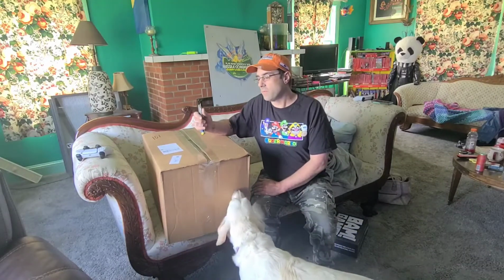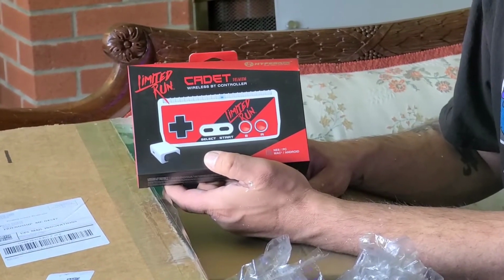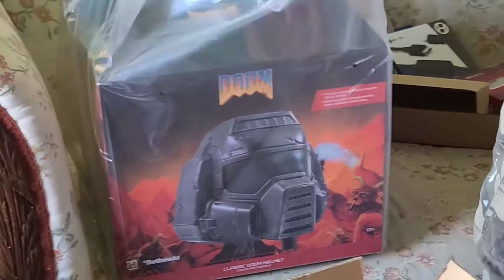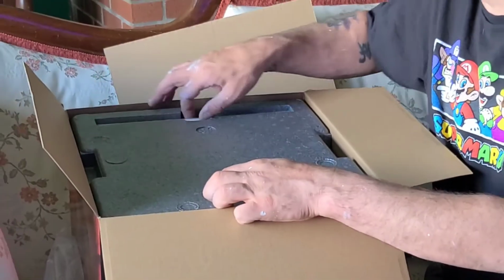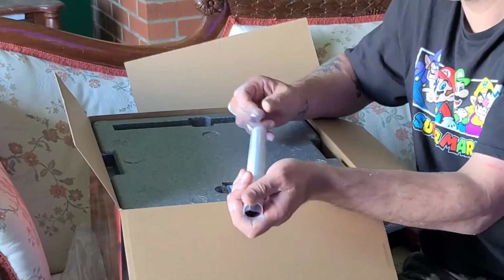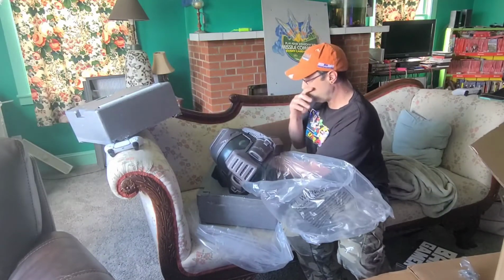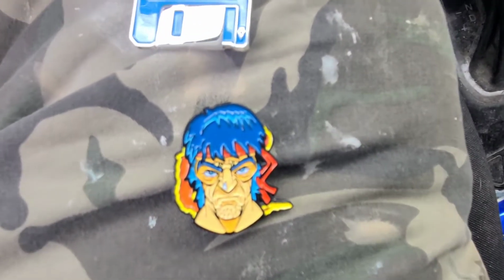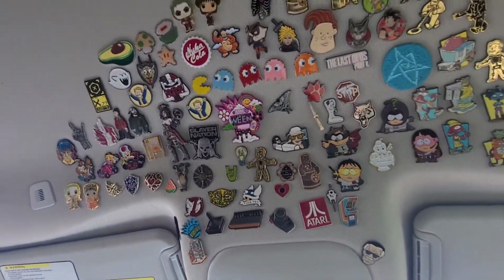Limited Run DOOM 64 helmet unboxing